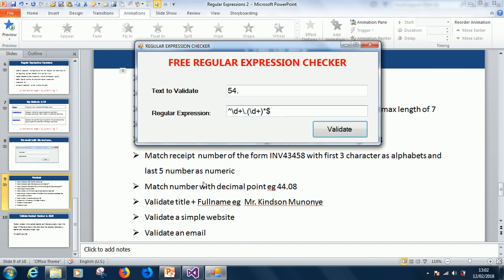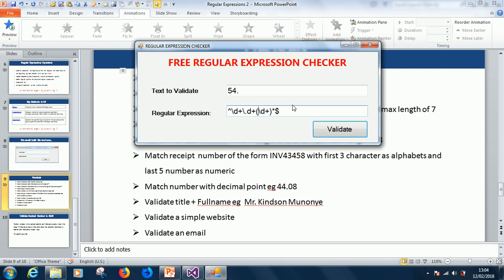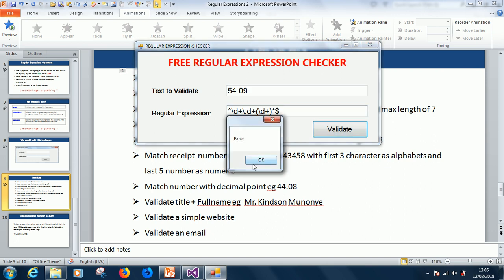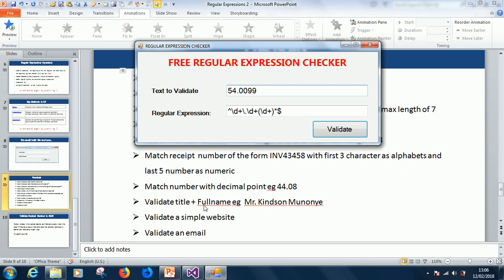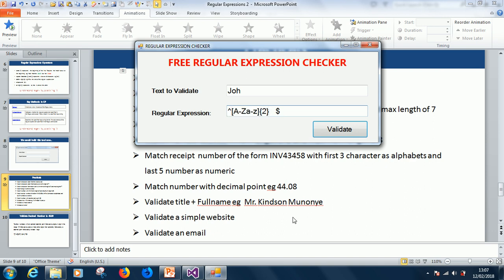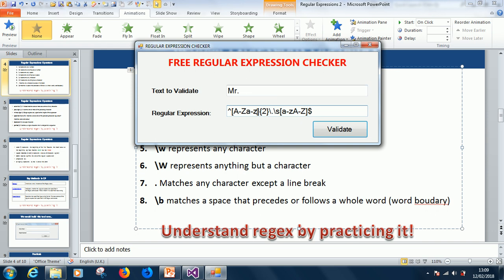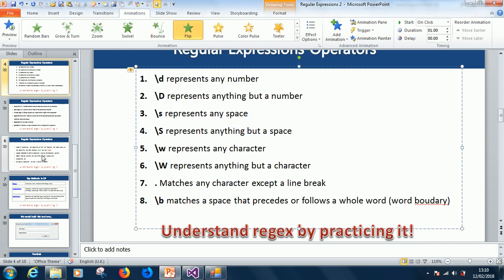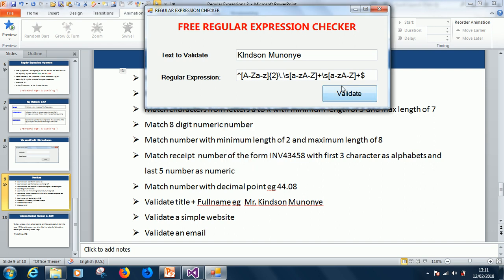Regular Expression Explained (Regex + C#) - Part 4